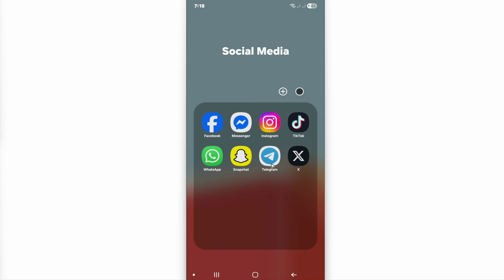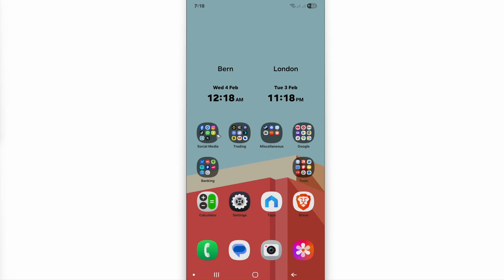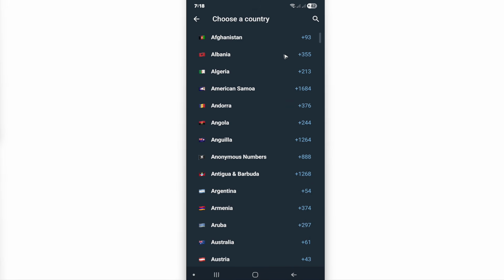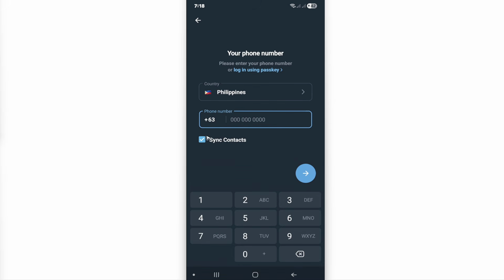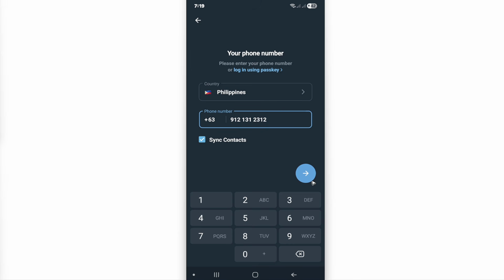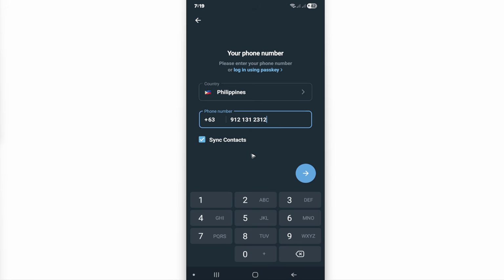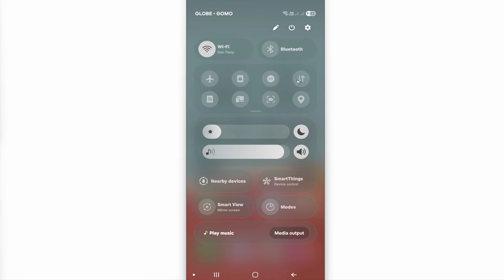How To Fix Telegram Code SMS Problem (New Method 2026)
How To Fix Telegram Code SMS Problem

In this video, I will show you how to fix the Telegram code SMS problem in 2026. If Telegram is not sending you the verification code, SMS code is delayed, or login is stuck, this guide walks you through all working solutions. I’ll cover network issues, app settings, alternative login methods, and how to receive the Telegram code successfully.

⏱️ Chapters:
00:00 Introduction
00:10 Fix Telegram Code SMS Problem

- Best Camera:
- Best Laptop: